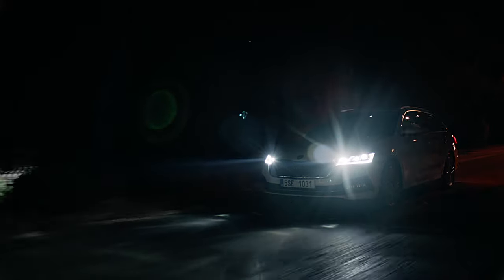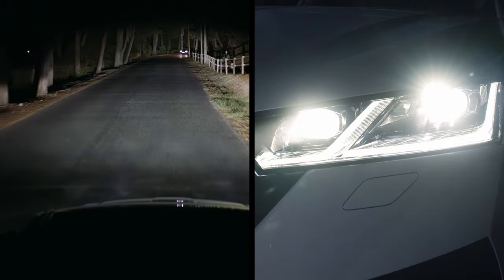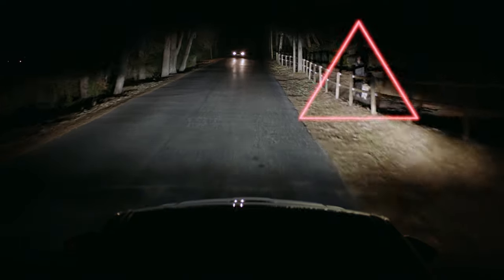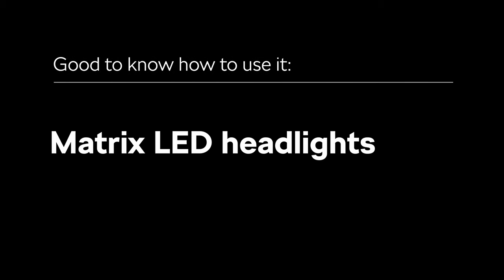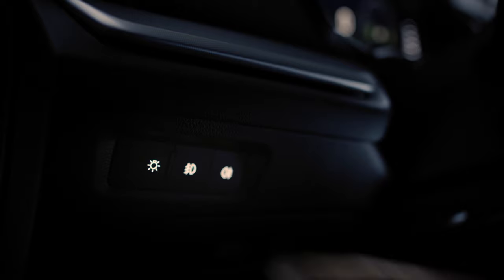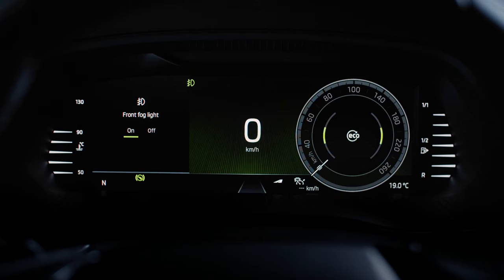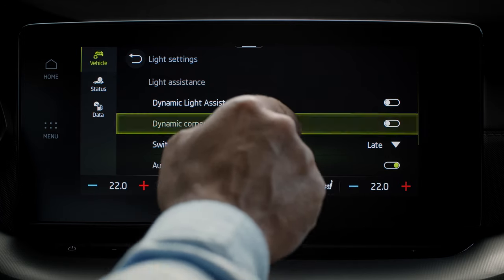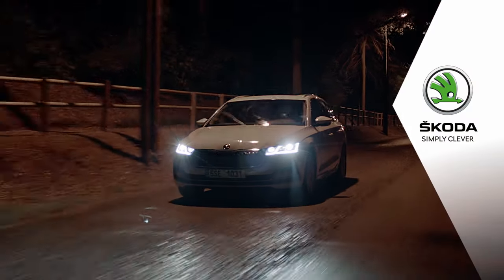ŠKODA OCTAVIA: How to use Matrix LED Headlights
Unfortunately, we will never experience how a cat sees at night. But driving at night with Matrix LED Headlights is quite an experience too. First to say the strength and width of the light gives you nothing to overlook. Yet the most impressive is how these lights dim around the upcoming car in order not to dazzle the driver. Similarly the system dims reflective surfaces like traffic signs in order not to dazzle you. So maybe its a hybrid of cat and chameleon…

More here: (use your UTM link)